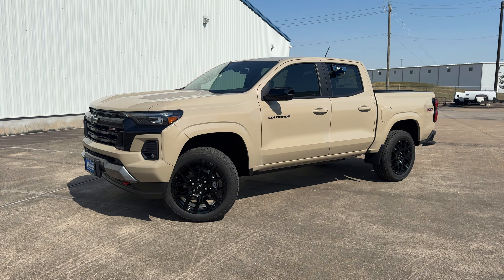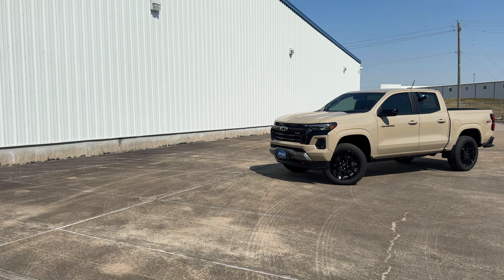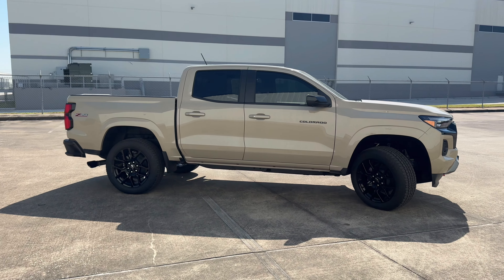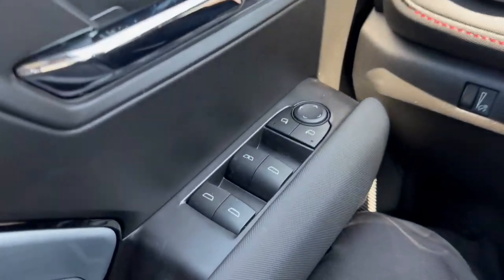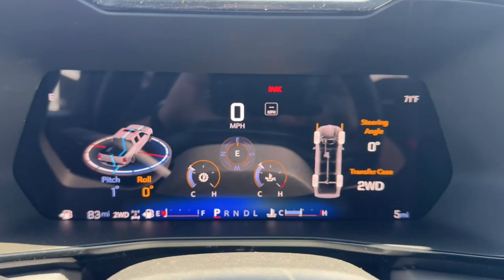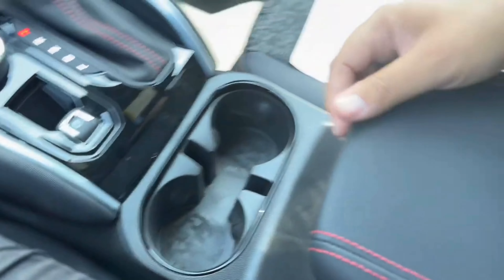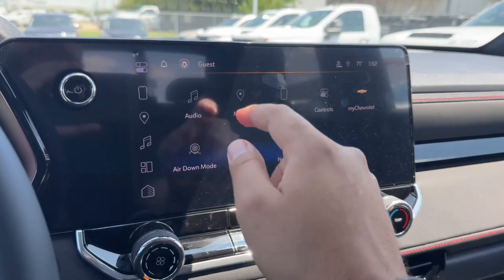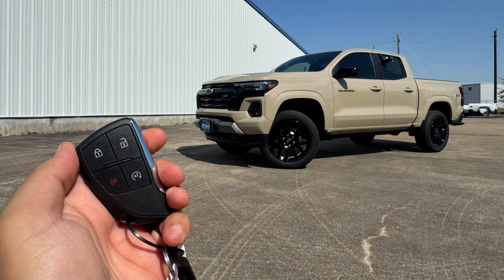2024 Chevrolet Colorado Z71: IS IT REALLY WORTH $50K ?